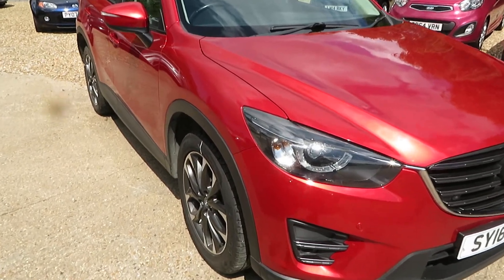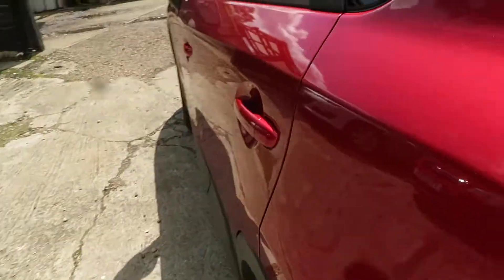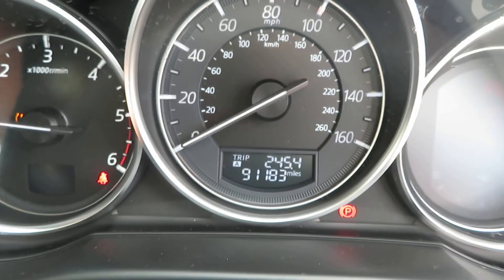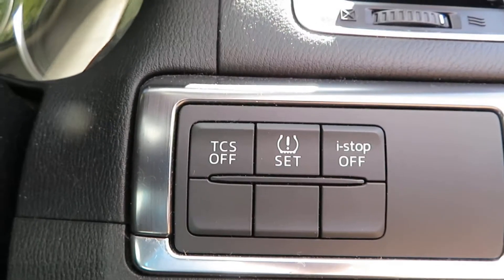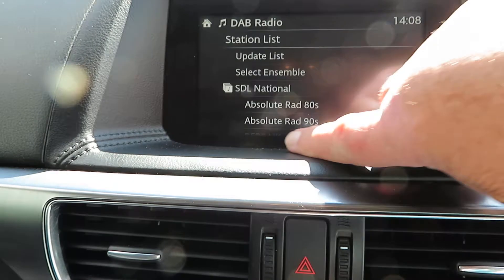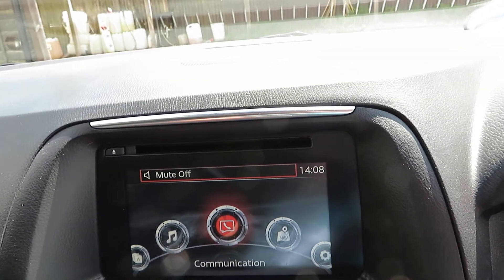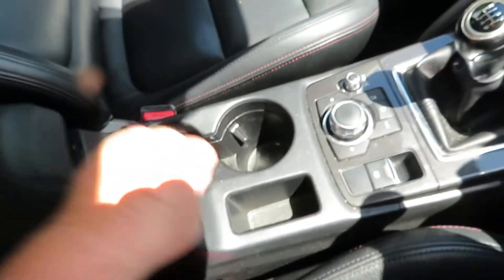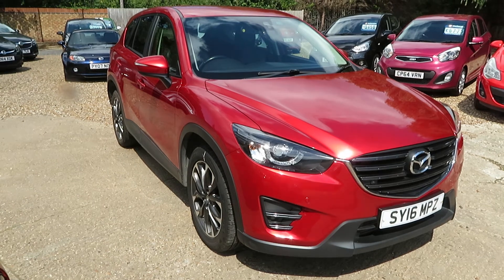MAZDA CX-5 SKYACTIVE 2.2 MANUAL